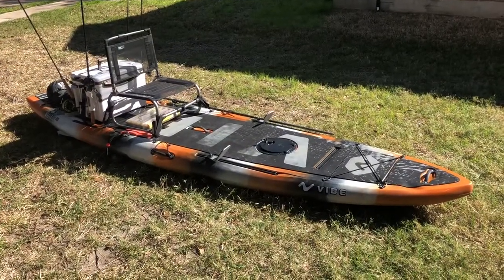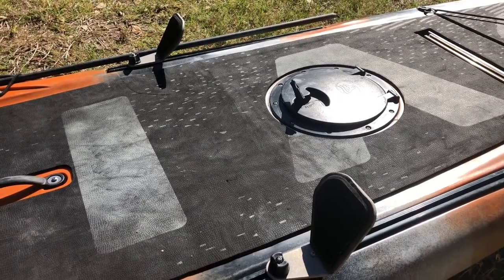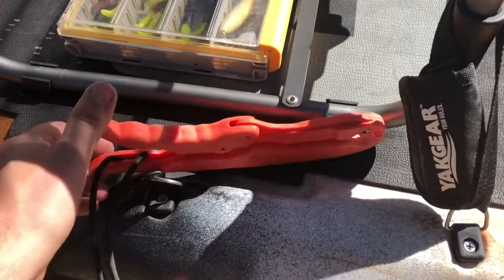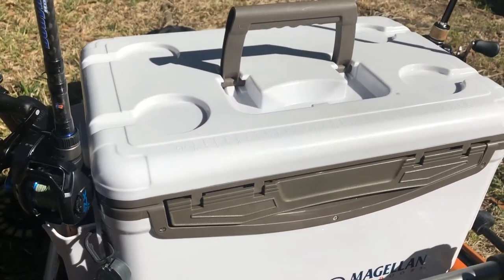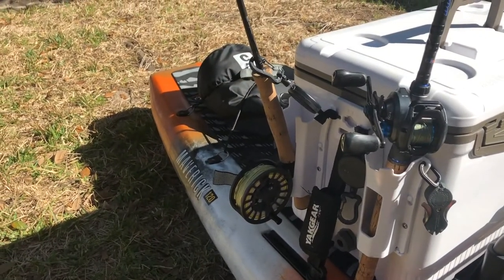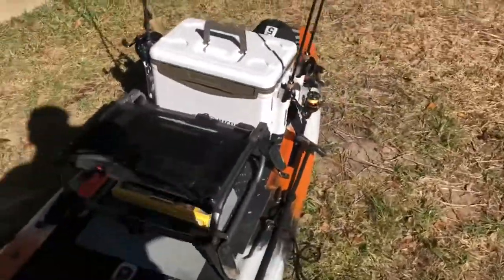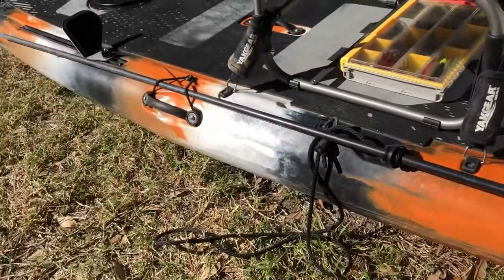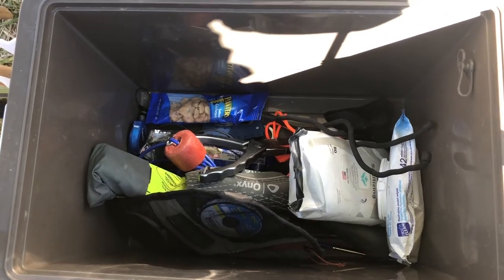SUP fishing rigging and mods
Quick overview of my SUP for inshore, marsh and a little bass fishing.  After multiple kayaks and crazy mods I wanted this build to be clean and simple.